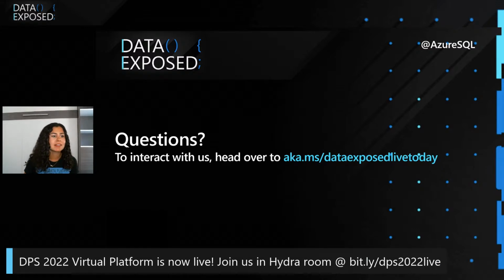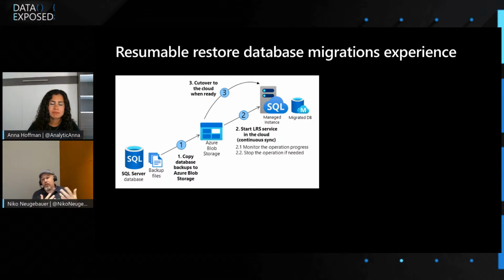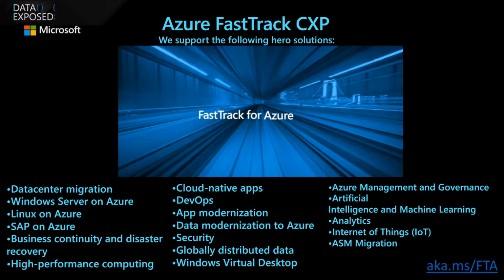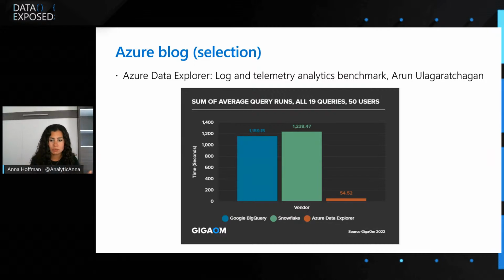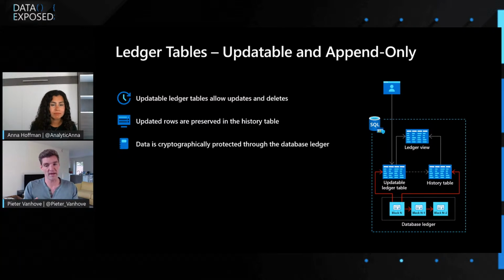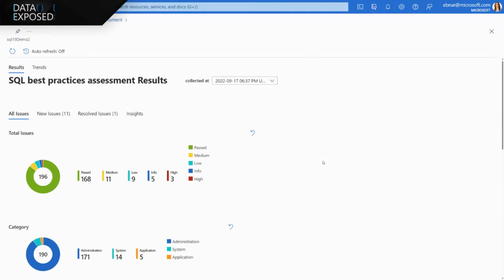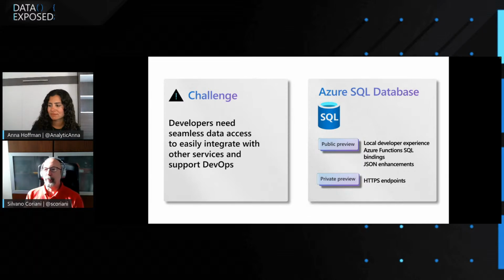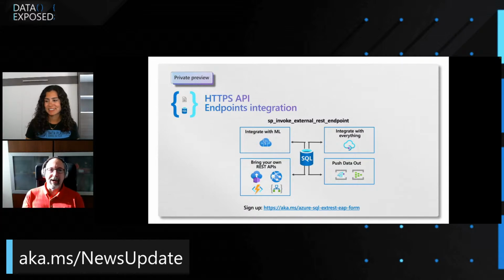Azure SQL New Updates @ Data Platform Summit, September 2022 | Data Exposed Live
Live from Data Platform Summit 2022, get the latest September news and updates in the world of data with Anna Hoffman, Marisa Brasile, Ebru Ersan, Bradley Ball, Silvano Coriani, Niko Neugebauer, and Pieter Vanhove.

0:00 Stream starts
0:25 Show begins
1:55 Product updates
5:30 Closer look: Recent News in Azure SQL Managed Instance
14:36 Closer look: FastTrack
23:25 Video & blogs
29:53 Closer look: Security/ledger
39:44 Closer look: SQL best practices assessment for SQL Server on Azure Virtual Machines
49:50 Closer look: Developer updates
1:00:00 Data Exposed